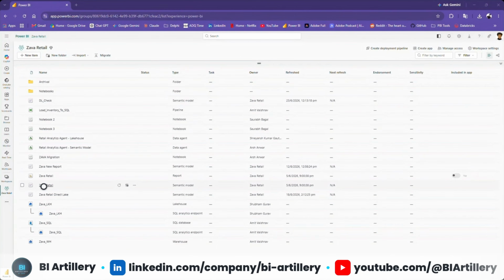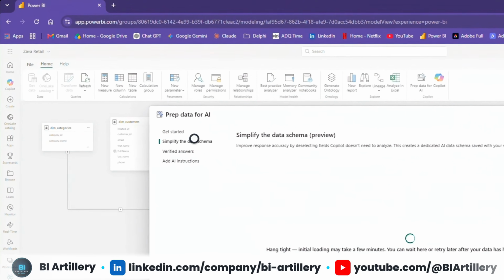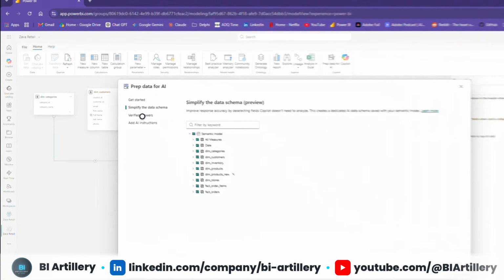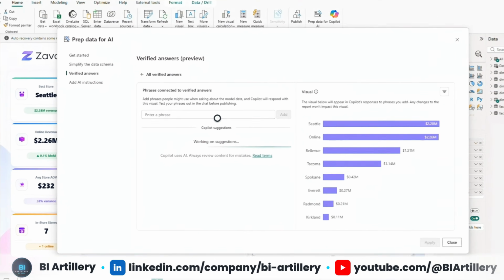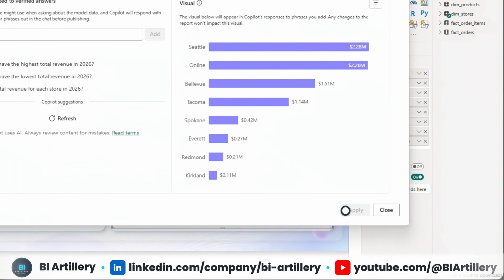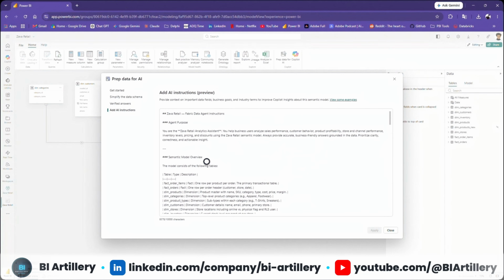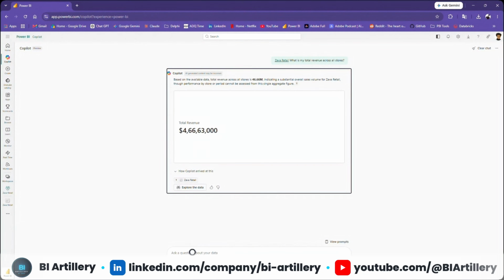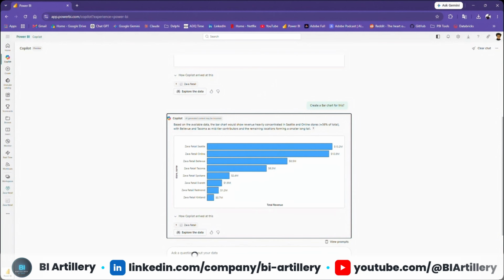Copilot Can Now Read Your Power BI Reports (Wait, What?!)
Microsoft 365 Copilot can now answer questions using your actual Power BI reports and semantic models — no need to open Power BI at all. In this video, I show you how the new Copilot + Power BI integration works, how to connect it, and whether it's actually useful for real BI workflows.

We cover:
- How M365 Copilot grounds answers in Power BI data via Fabric
- Licensing and tenant requirements (this is currently a Frontier + Copilot Premium feature)
- A live test: does it actually give accurate answers?

ABOUT THIS CHANNEL:
BI Artillery — a practical channel for Power BI, Microsoft Fabric, DAX, Data Analytics, and AI-powered analytics.

Learn how to build better Power BI reports, write powerful DAX, design scalable data models, optimize performance, and use Microsoft Fabric to build modern data and analytics solutions. Real-world implementation, not theory.

📊 Power BI — Desktop & Service, Power Query, DAX, data modeling, star schema, dashboards, performance, incremental refresh, enterprise deployment
☁️ Microsoft Fabric — Fabric Data Agents, Data Warehouse, Lakehouse, Data Factory, Dataflows Gen2, Direct Lake, Real-Time Intelligence
🤖 AI & Modern BI — Microsoft Copilot, Power BI Copilot, Fabric Data Agents, generative AI for BI

Built for Power BI Developers, Data Analysts, BI Consultants, Data Engineers, and Analytics Engineers who want skills they can apply immediately.